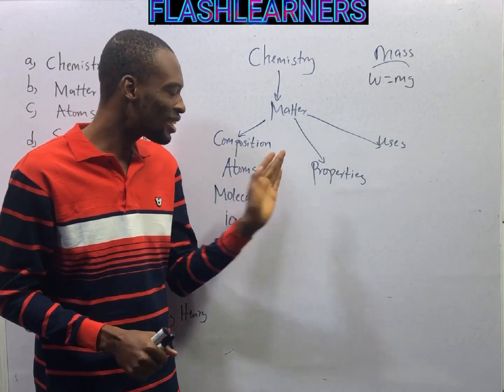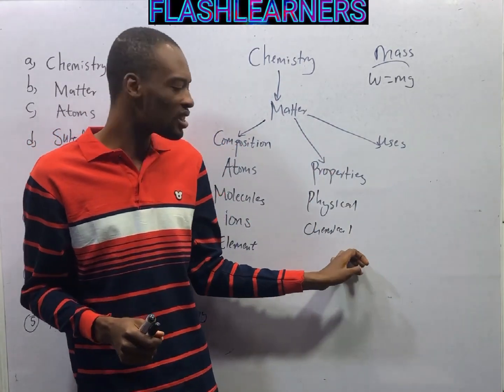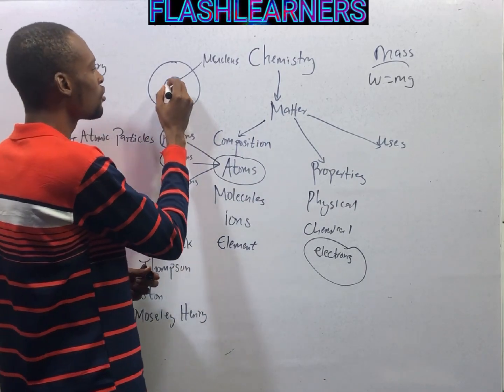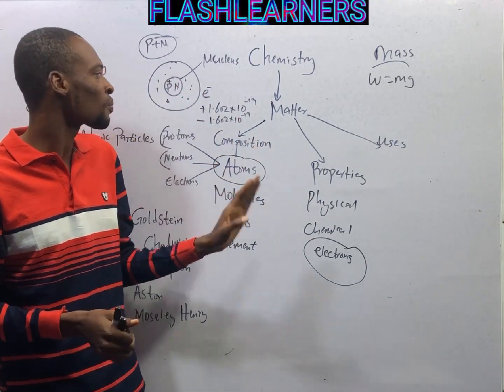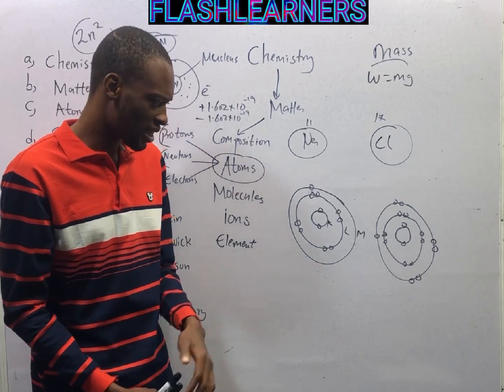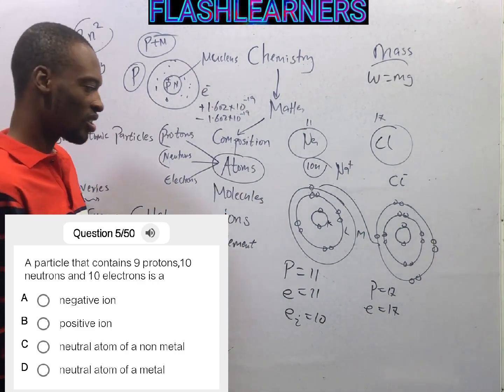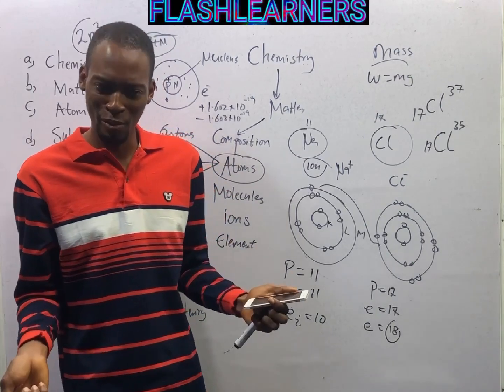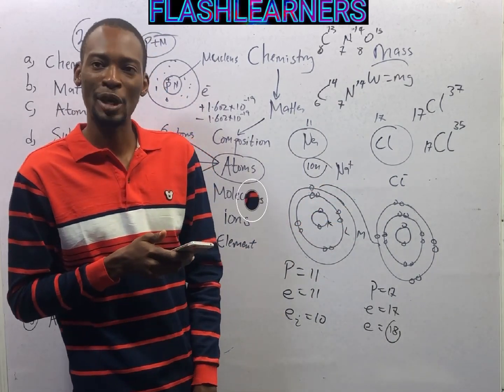The Major Sub-Atomic Particles In Chemistry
Subatomic particles are the fundamental building blocks of matter and exist on a scale smaller than atoms. They are the smallest known particles and play a vital role in understanding the structure and behavior of the universe. Here are some of the main subatomic particles:

Protons: Protons are positively charged particles found in the nucleus of an atom. They have a mass of approximately 1 atomic mass unit (AMU). Protons determine the atomic number of an element and play a crucial role in defining the chemical properties of atoms.

Neutrons: Neutrons are electrically neutral particles also located in the nucleus of an atom. They have a mass similar to protons (approximately 1 AMU). Neutrons stabilize the nucleus and help determine the isotope of an element by varying the number of neutrons in the nucleus.

Electrons: Electrons are negatively charged particles that orbit around the nucleus of an atom in specific energy levels or electron shells. They have a significantly smaller mass compared to protons and neutrons. Electrons are involved in chemical bonding and determine the reactivity and behavior of atoms.